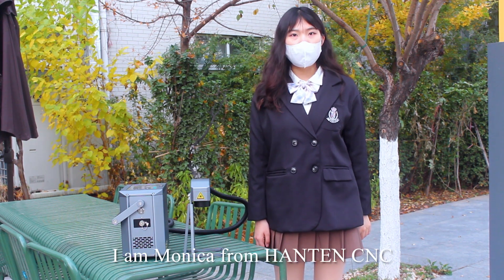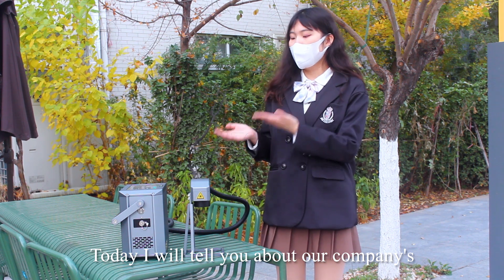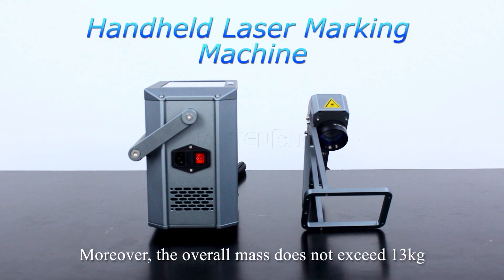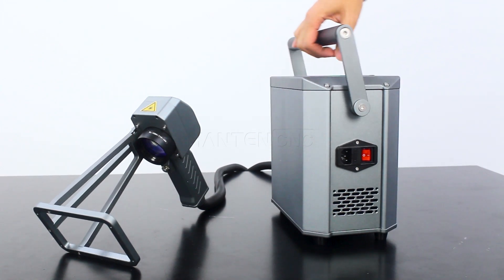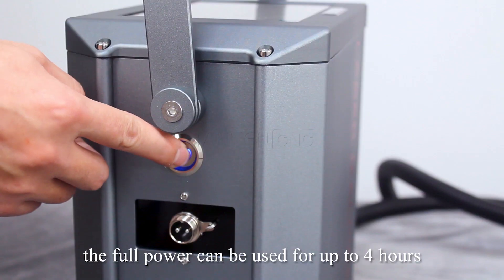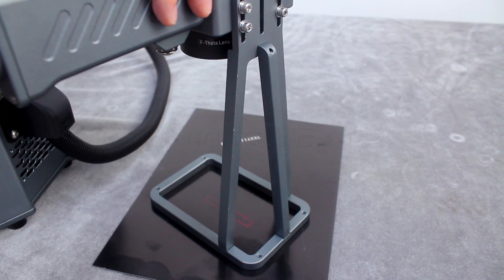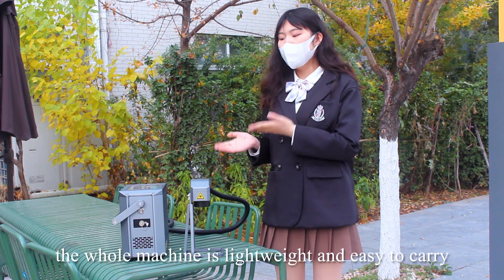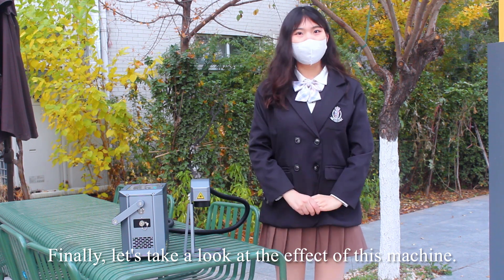Small laser marking equipment Handheld laser marking machine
This video introduces the application of handheld laser marking. The machine itself is small and flexible, and it is easy to carry when going out. The handheld laser marking machine is suitable for marking and engraving of large mechanical parts and objects that are not convenient to move.

If you want to know more about laser equipment or need more information about HANTENCNC laser equipment, please send email to

We will constantly update new videos of laser engravers and laser descalers.

30W Fiber Laser Marking Machine for Convex Deep Engraving | 3D coin stamping laser engraving machine for sale

HantenCNC is our main advertising and usage mark. Hanteng CNC's main products are 40*30cm, 30*30cm small engraving machines and small carbon dioxide laser engraving machines. Hanteng UVP's main products include A3, A3+, A4 and other UV printers. Hanteng Laser mainly includes laser marking machine, cabinet cleaning machine, precision laser cutting machine, and laser welding machine. All have passed CE certification.

Our machines are exported to more than 40 countries in the world. We provide different marking solutions to clients in 40 different countries around the world. Including Europe, USA, Brazil, Chile, Argentina, Spain, Russia, United Arab Emirates, South Africa, India, Thailand and Middle East countries.